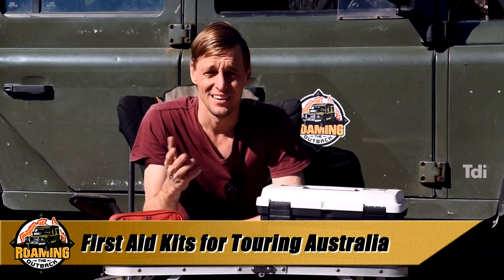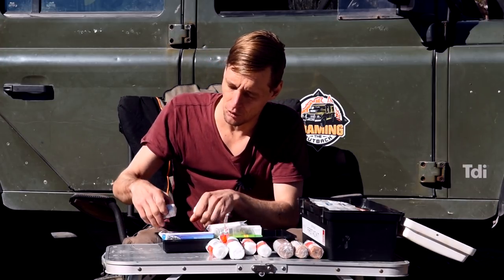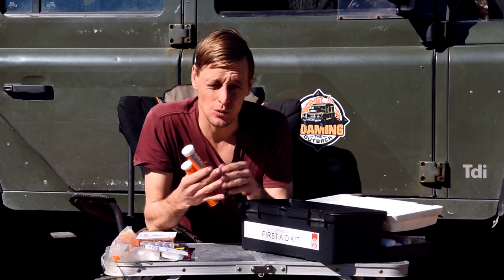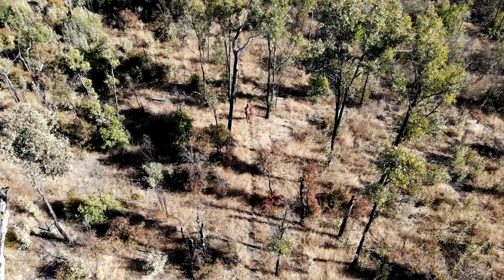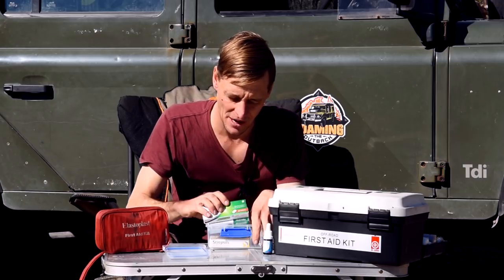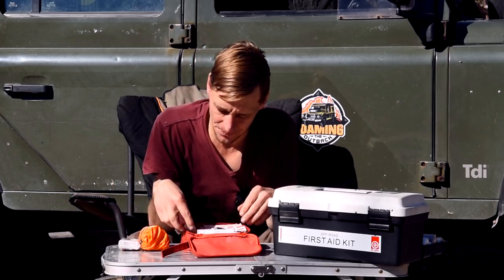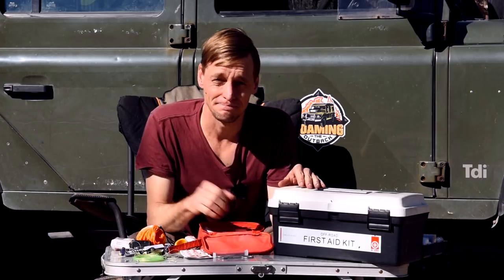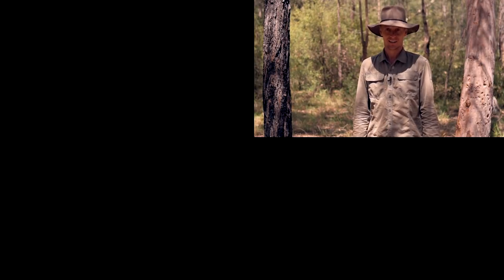First Aid Kits For Touring Australia - What I carry for solo travel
A detailed look at my first aid kits I carry for touring solo around Australia. I carry a large 4x4 first aid kit plus a smaller hiking kit, and additional pharmaceuticals.